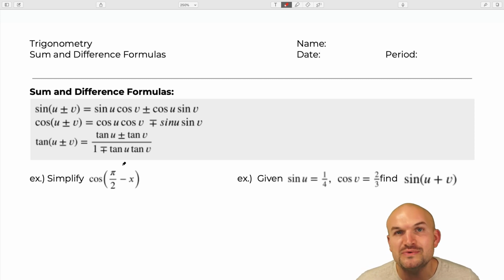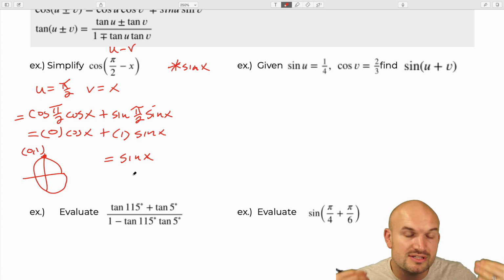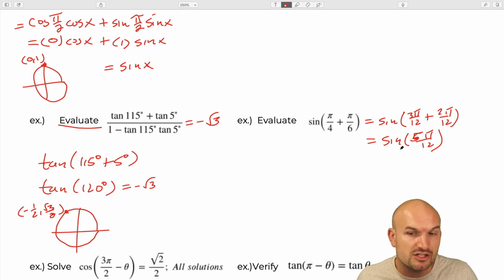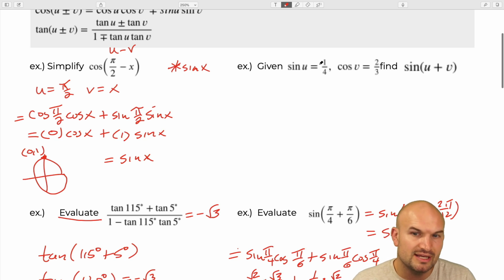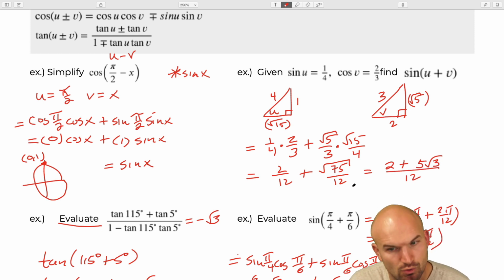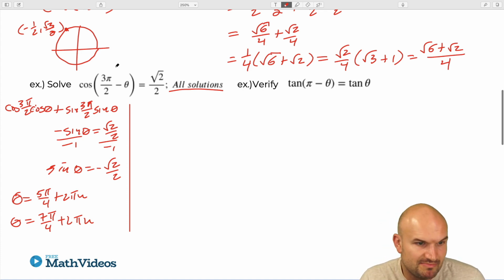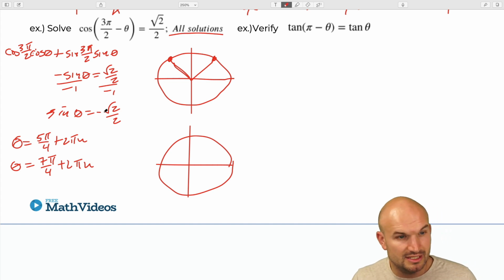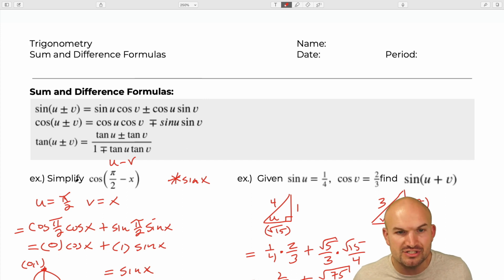5d.) Notes Sum and Difference Formulas